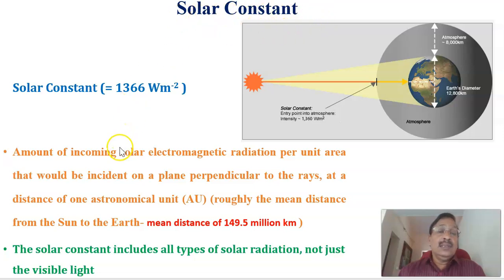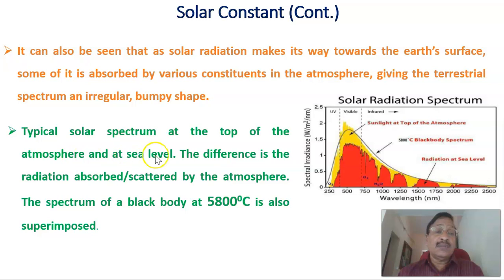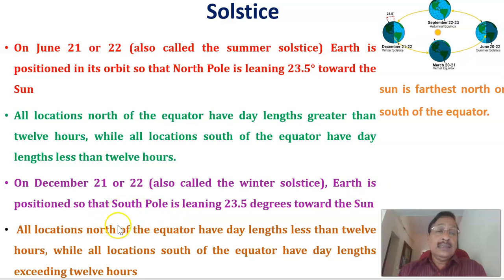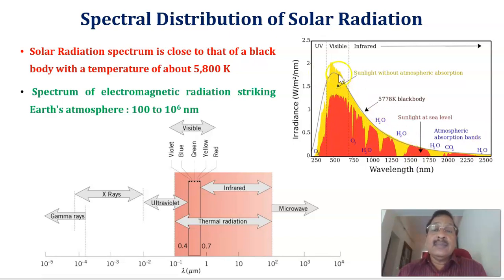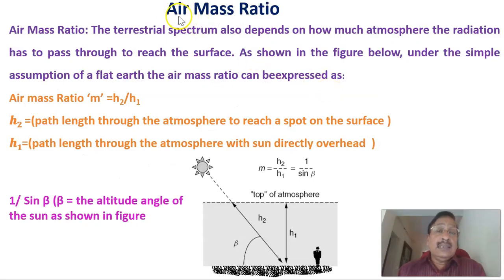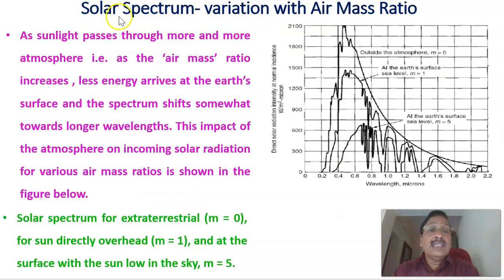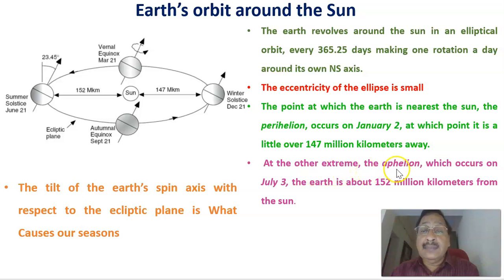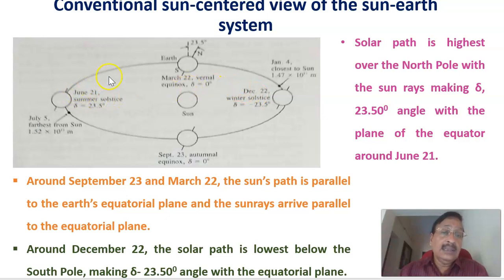Solar Energy part 2